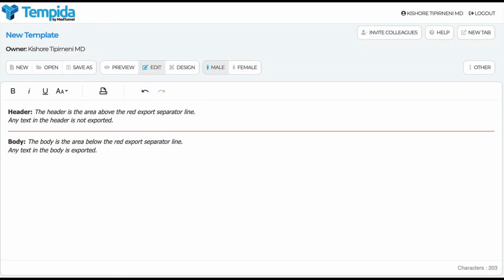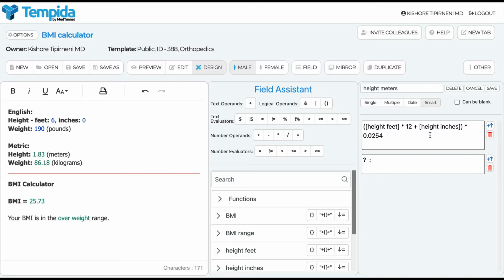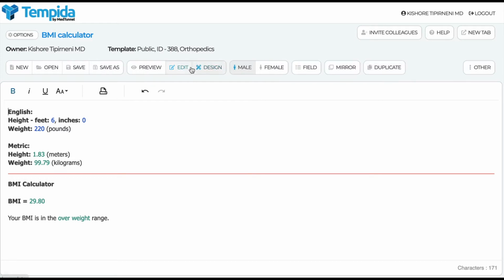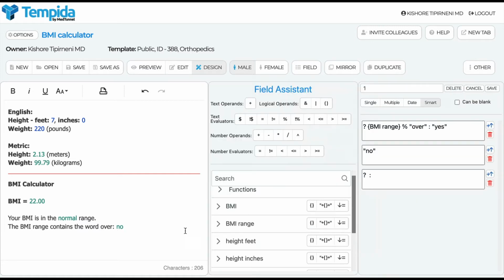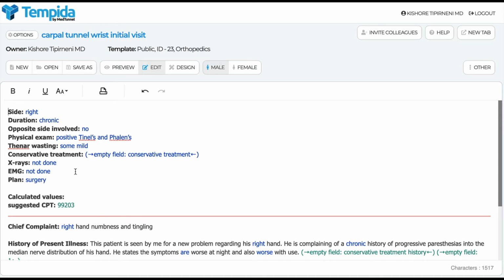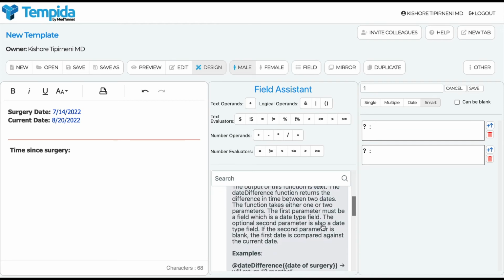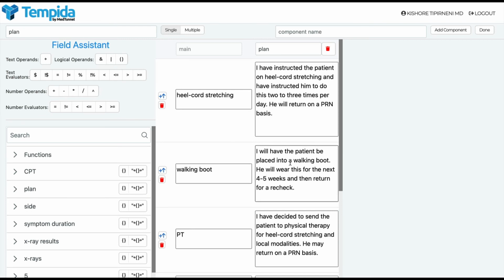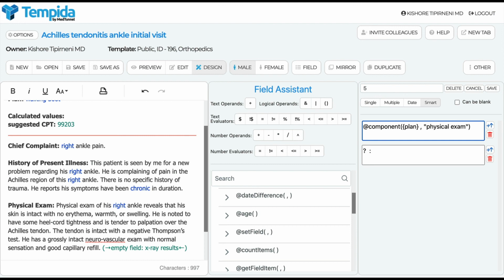Tempida advanced functions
This video demonstrates the advanced function of the Tempida app.